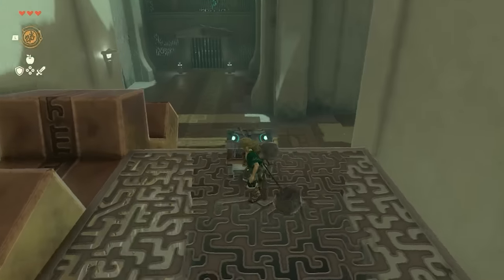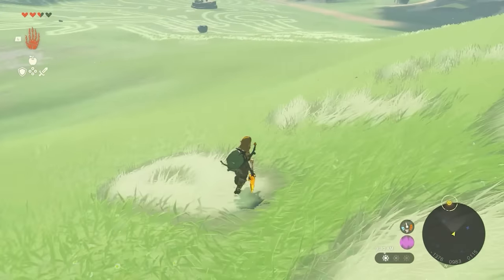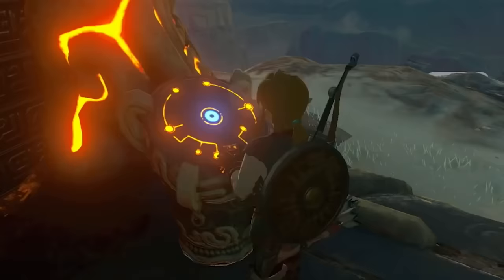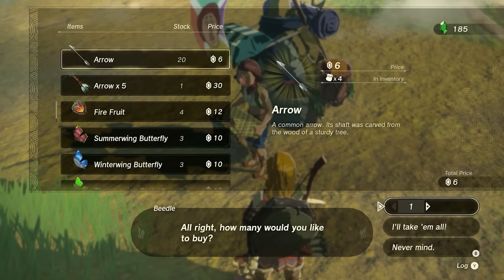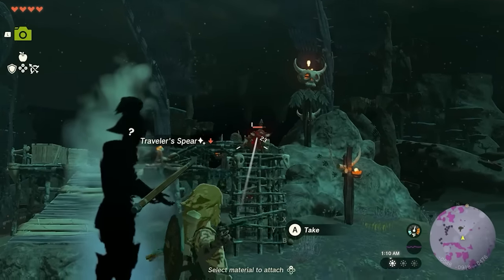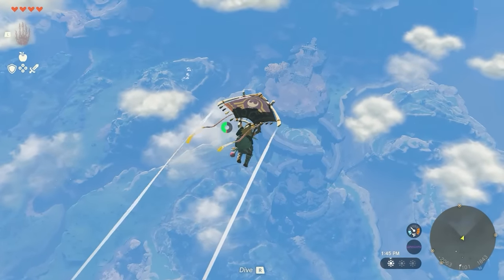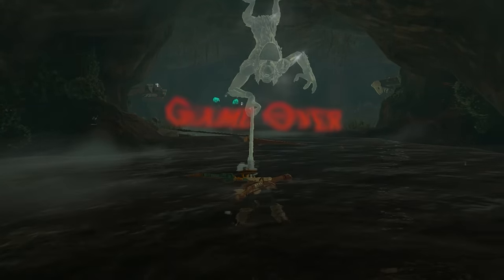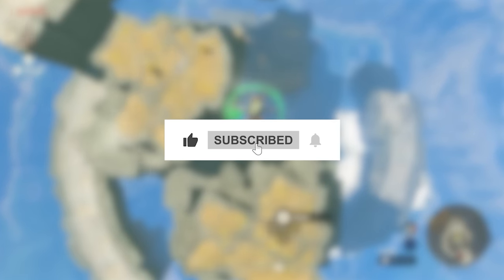10 Things You Must Do First in Zelda Tears of the Kingdom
Here are the BEST TIPS for you to start your adventure in Zelda Tears of the Kingdom! These Tears of the Kingdom Things YOU NEED TO KNOW will help you have the best experience possible with this game on Nintendo Switch!

SwitchForce is the best place for everything Legend of Zelda Tears of the Kingdom!

GMM is your number one source for the latest Nintendo Switch news, new Nintendo Switch leaks, and so much more!